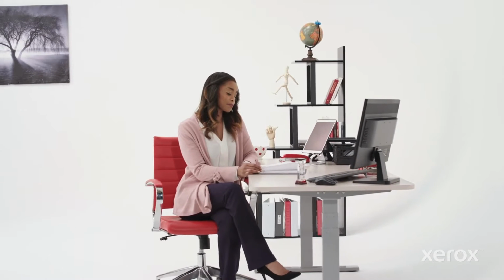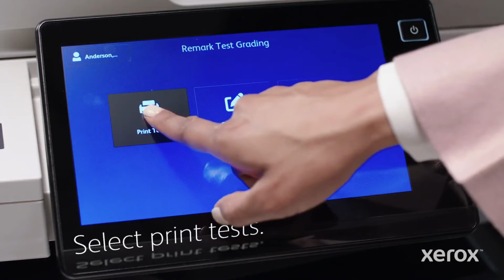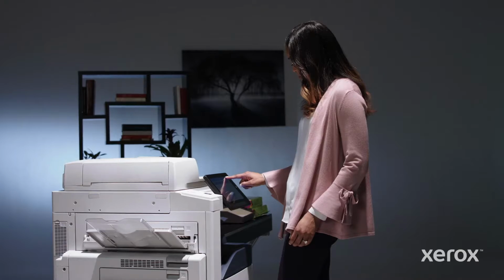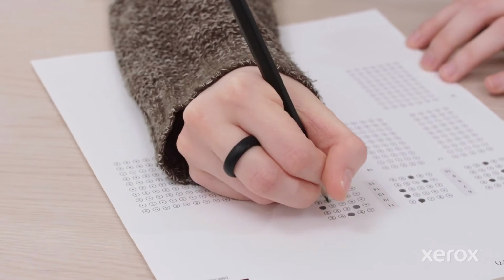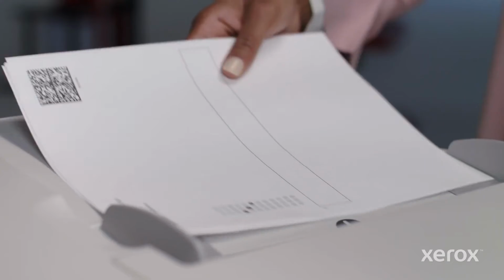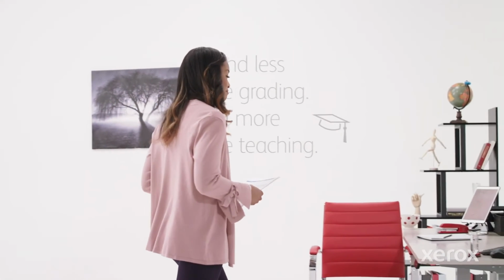Xerox® Connect App for Remark® Test Grading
The school year has ended for some while for others it is just weeks away. While a few of us would like to turn back time, many of us would like to just move forward. The school year was indeed challenging, and many institutions are making plans to return to in-person learning full time. Teachers look forward to the traditional ways of teaching and with the latest in technology it can make a teacher's task simpler and easier. From white boards to SMART printing solutions, like Xerox's Connect App for Remark test grading, there are endless possibilities to aid teachers. Check out this video to learn more about how a printer can grade a test. to learn more about Xerox's ConnectKey Technology and Education.